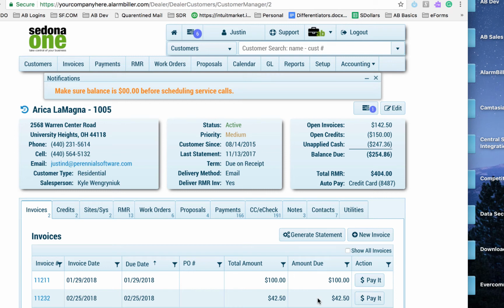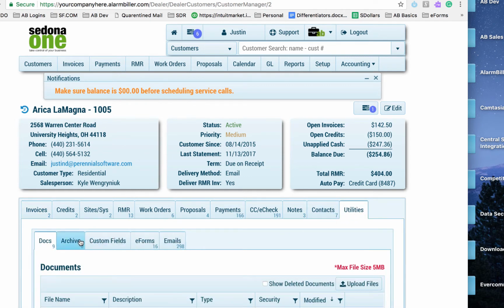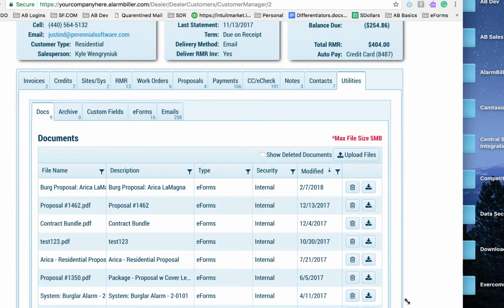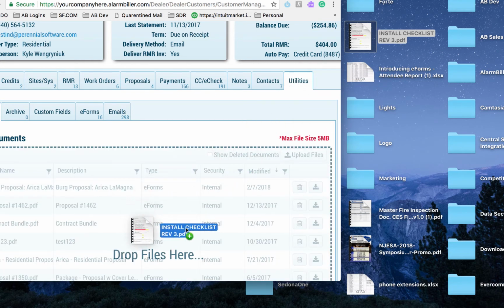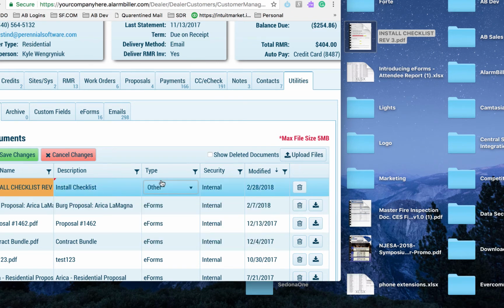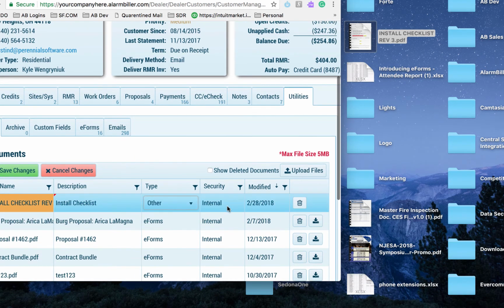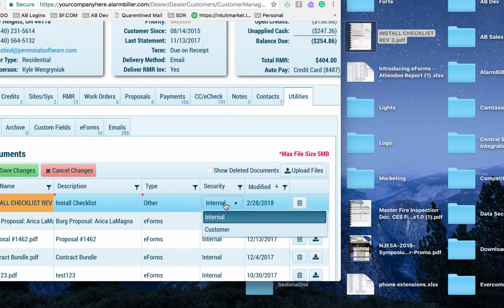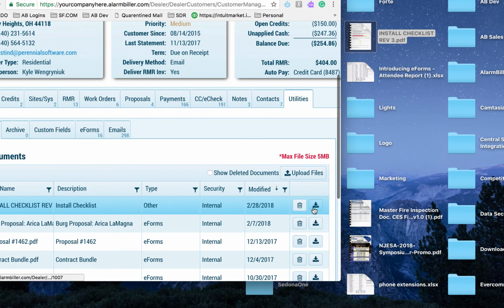Drag and Drop Documents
This video will cover dragging and dropping a document from your desktop to store in AlarmBiller.